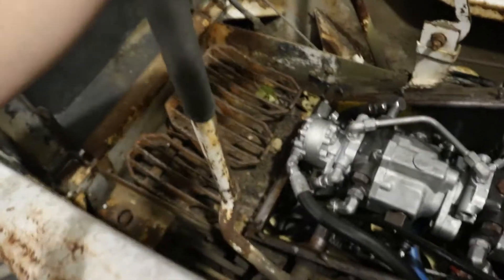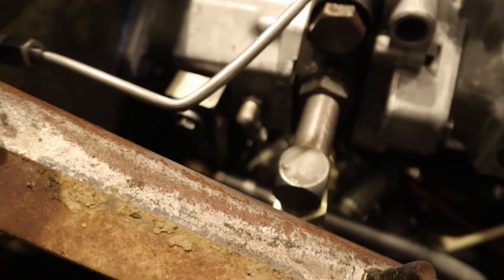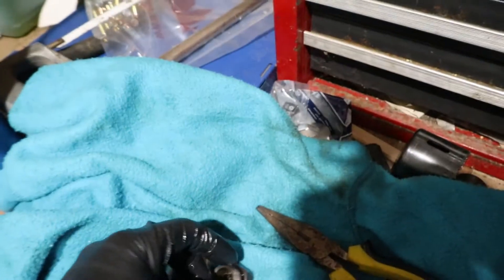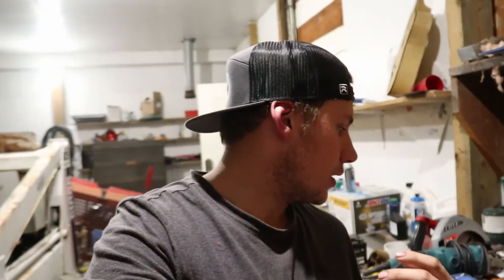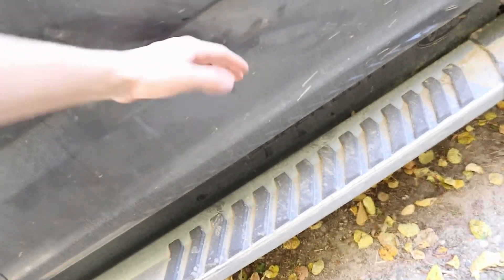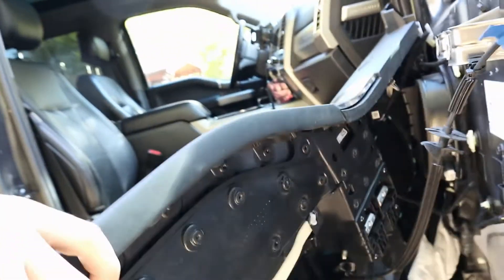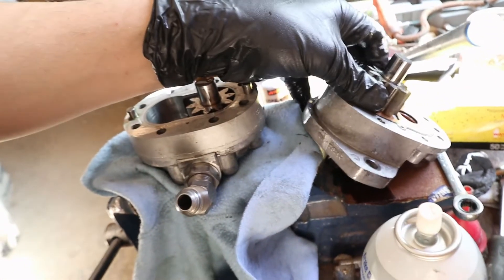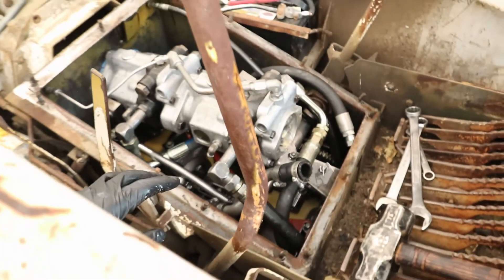Bobcat 825 - Hydraulic Diagnostics